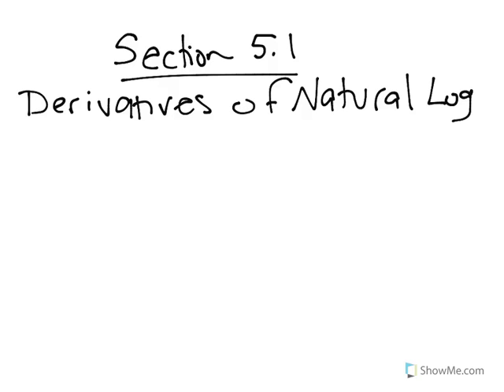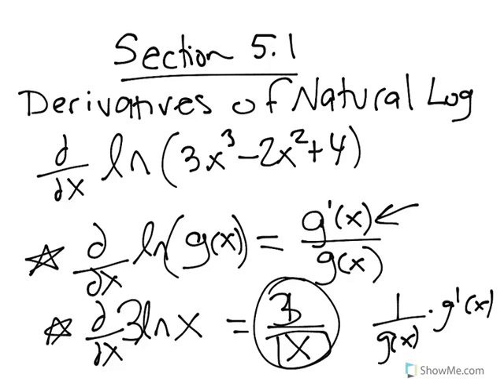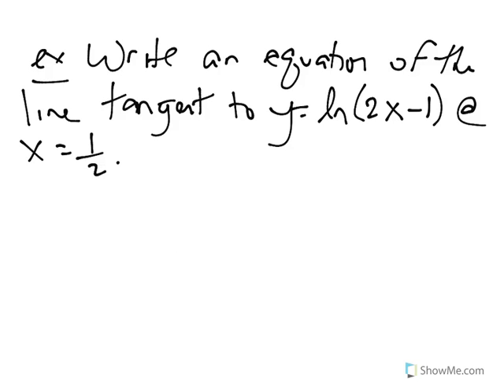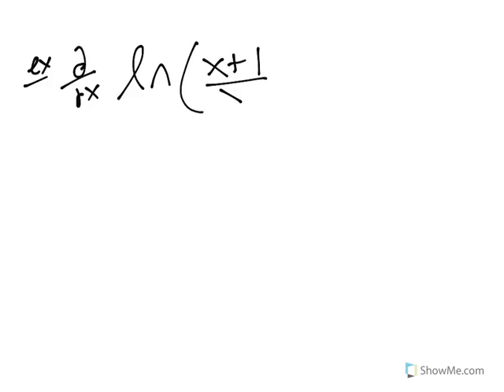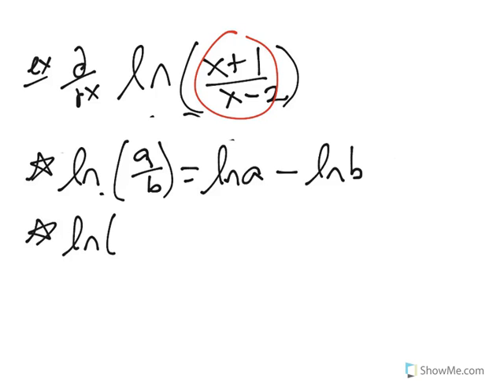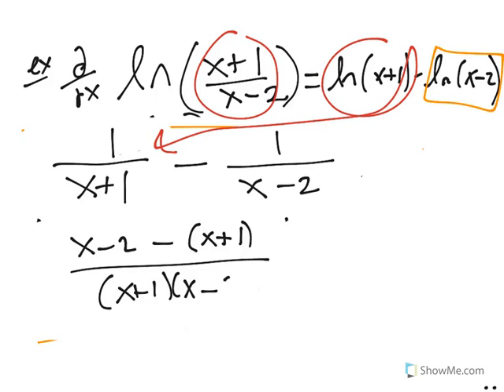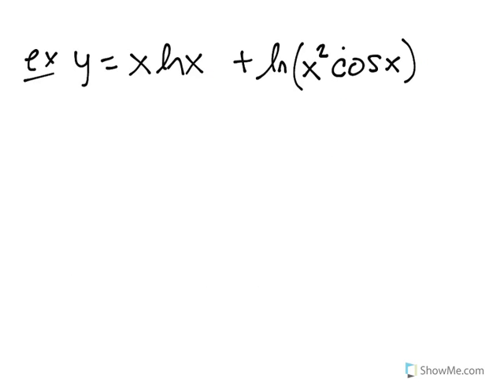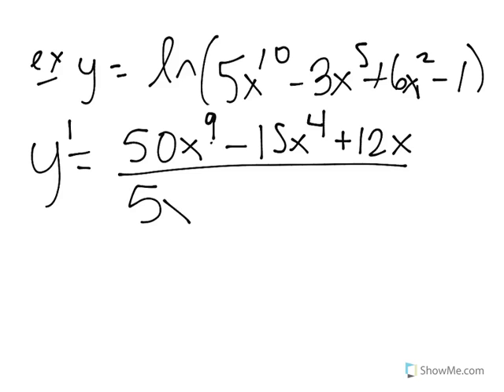Derivatives with Natural Log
And with chain rule